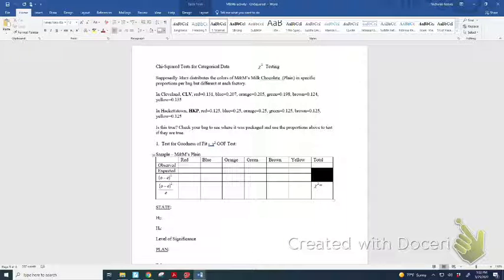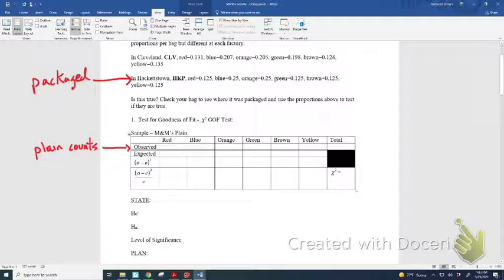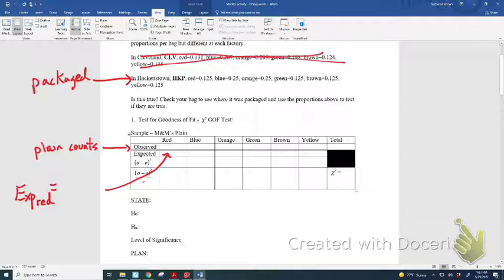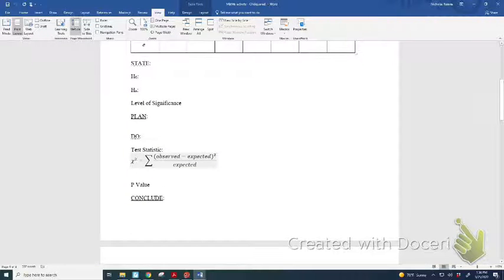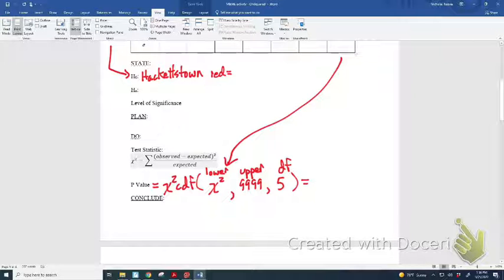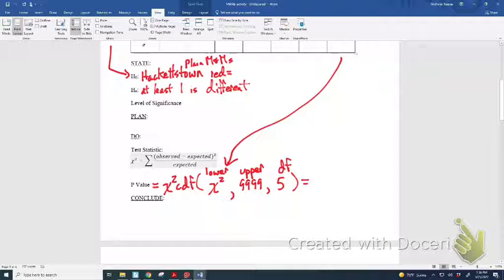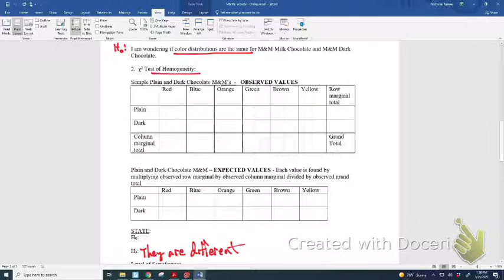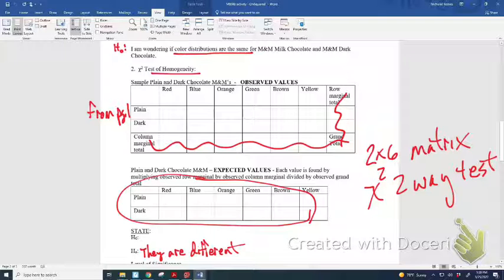3/25/2022 M&M activity instructions